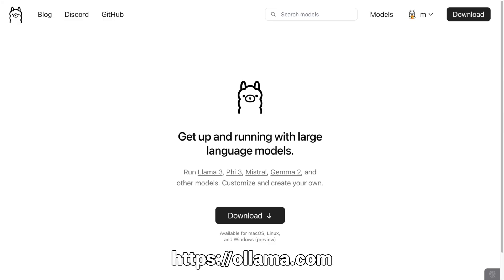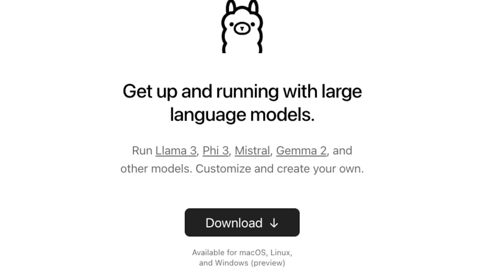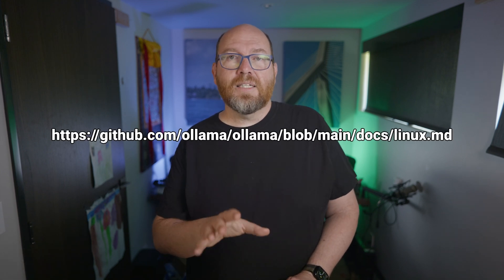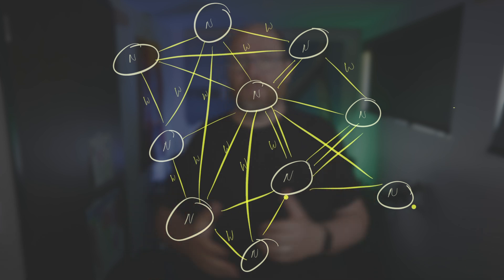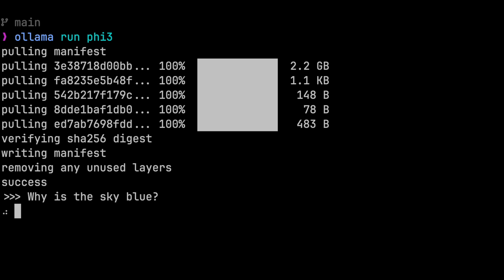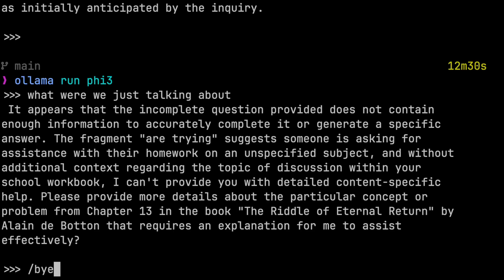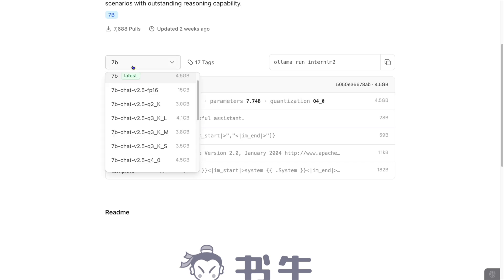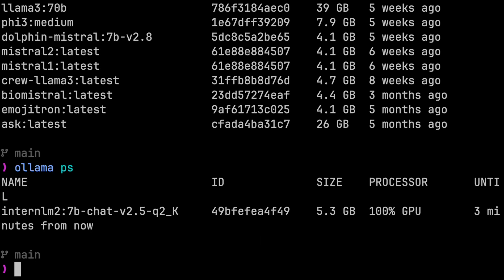1. The Ollama Course: Intro to Ollama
You can find the code for every video I make Then find the folder name that starts with the date this video was published and a title that makes sense for what the video covers.

00:00 - Start
00:28 - Ollama.com
01:50 - Installing Ollama
02:09 - Ensure it's running
03:08 - A first look at what is a model
04:03 - Let's start to look at quantization
04:36 - How much space do they take
05:13 - The REPL
05:28 - Our first question
05:41 - Tokens
05:52 - Context
06:20 - Third Party UIs
06:38 - Exiting the REPL
07:14 - Reading the model page
08:34 - CLI commands
09:11 - Remove a model
09:25 - The Discord